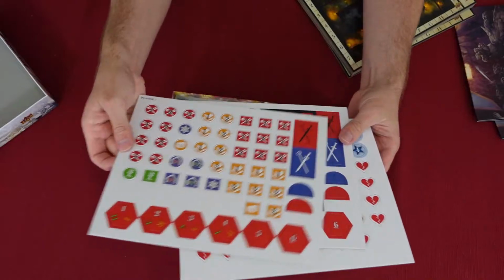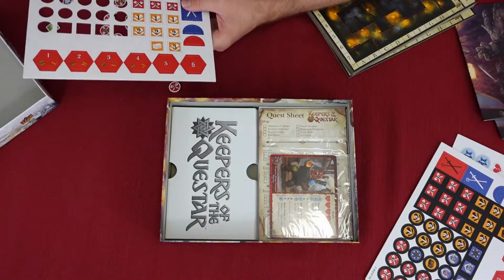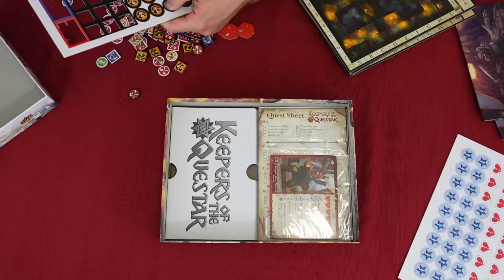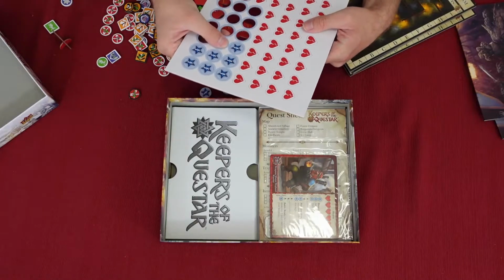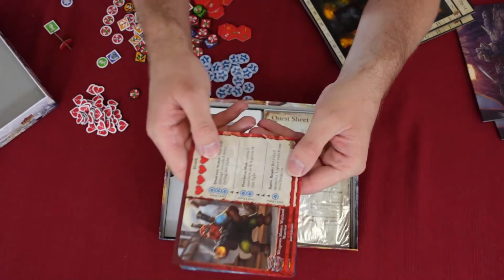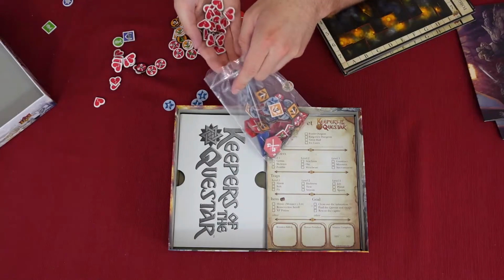Unboxing: Keepers of the Questar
In this episode I'm Unboxing the game Keepers of the Questar.
If you have any questions about this game